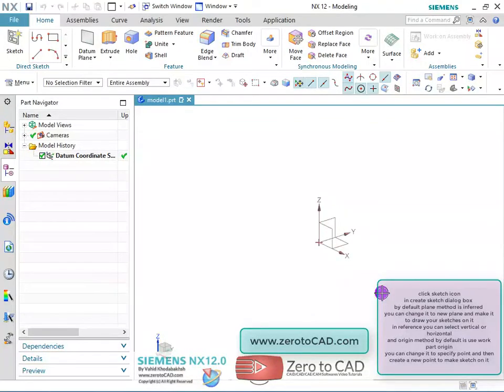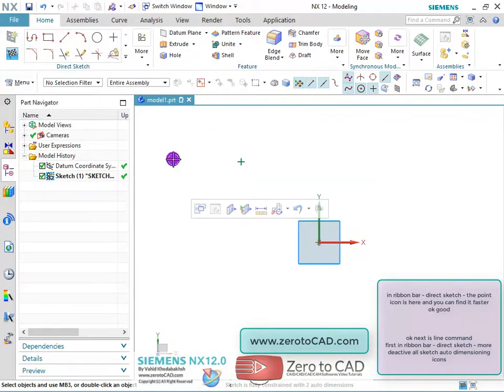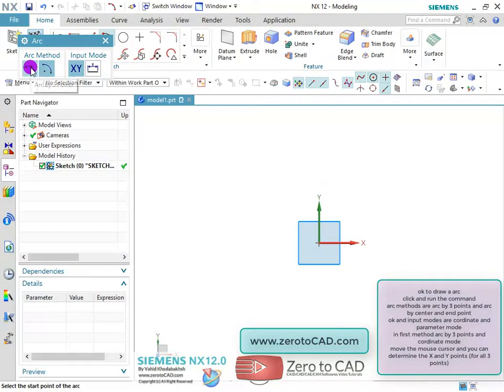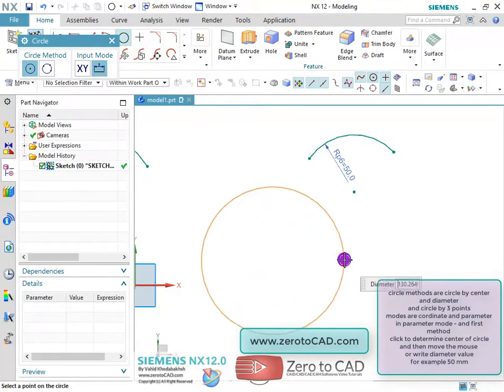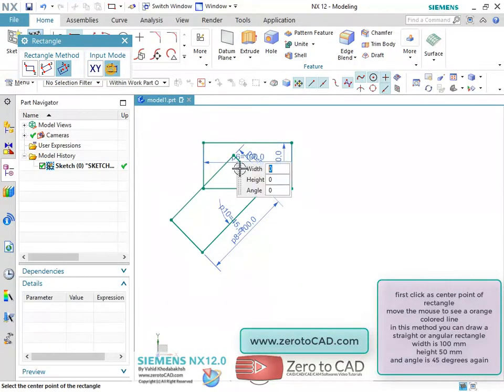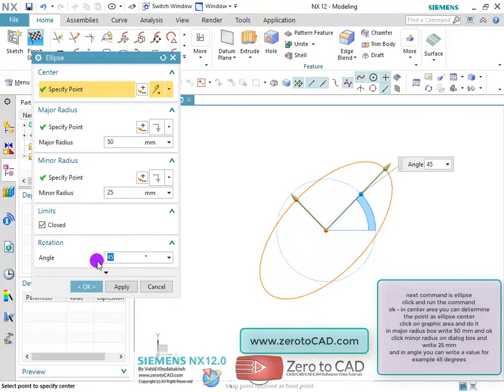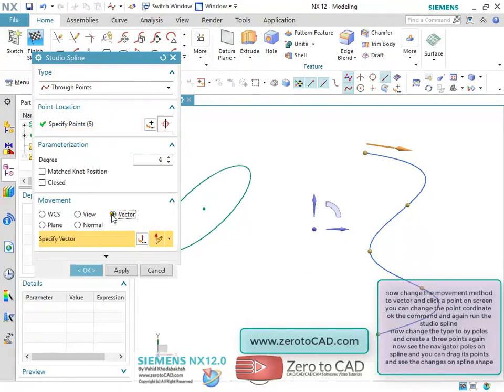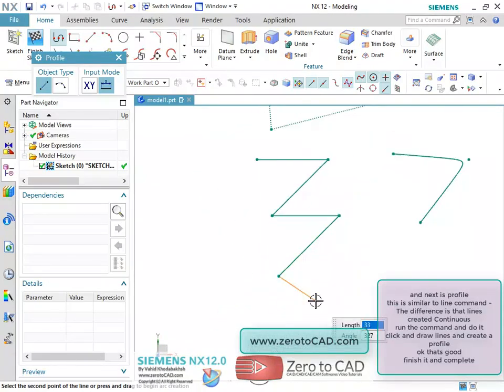LESSON 02 : CREATE SKETCH CURVE in SIEMENS NX